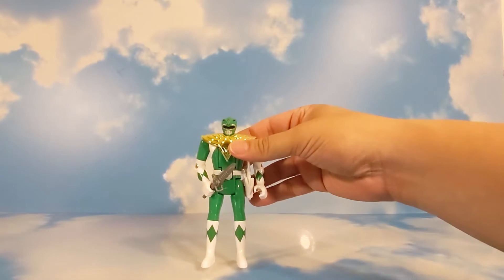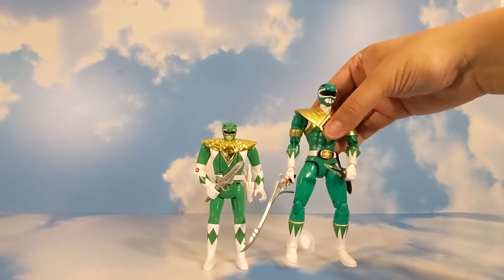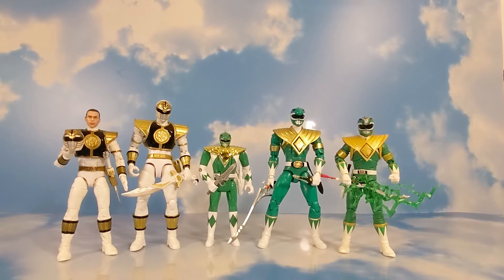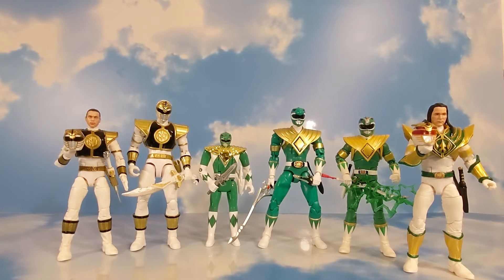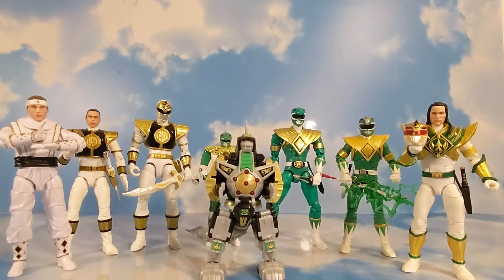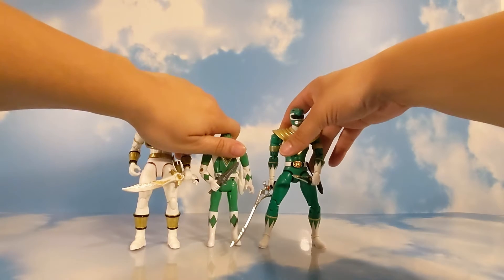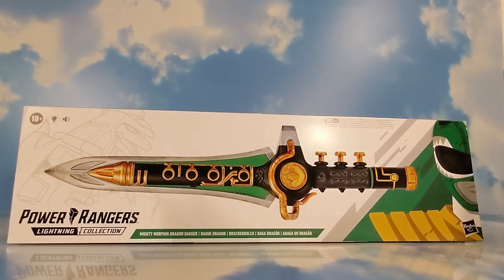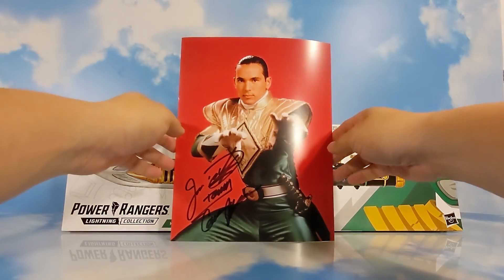JDF Tribute and Ranger Collection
For all those who grew up watching and imitating the karate noises of the great Jason David Frank, this is a tribute. He was taken way to early and I wish nothing but the best for all his family, friends and fans. Please remember to help anyone you see that needs it. Something as simple as just listening can change some ones world. May he rest in peace and forever remembered Jason David Frank.